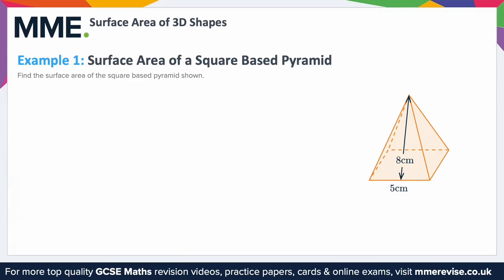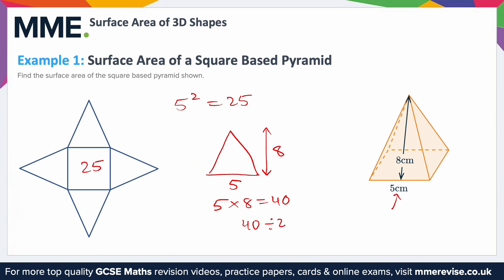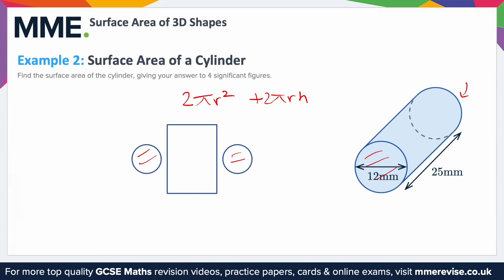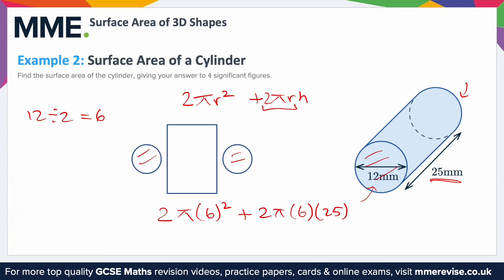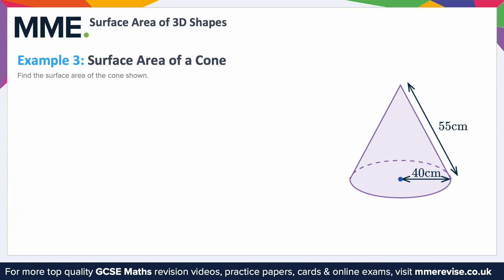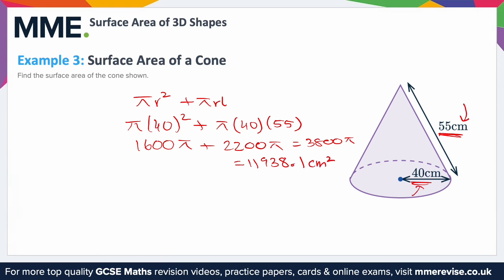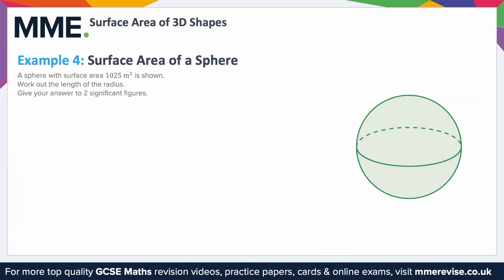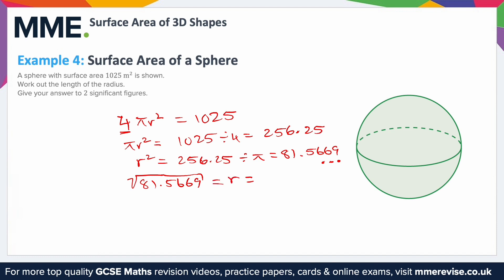Geometry - Surface Area of 3D Shapes (Examples)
This is the MME video on Geometry - Surface Area of 3D Shapes (Examples)

TIMESTAMPS
0:00 Intro
0:05 Example 1: Square Based Pyramid
1:37 Example 2: Cylinder
3:48 Example 3: Cone
5:27 Example 4: Sphere
7:36 Outro